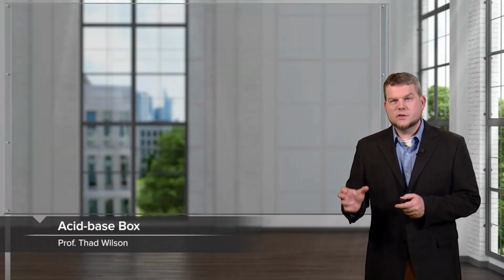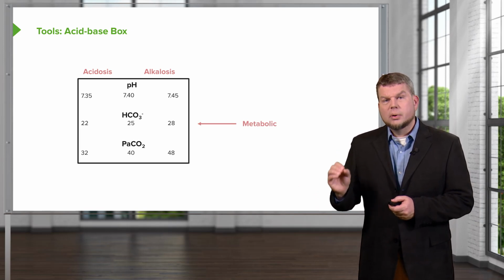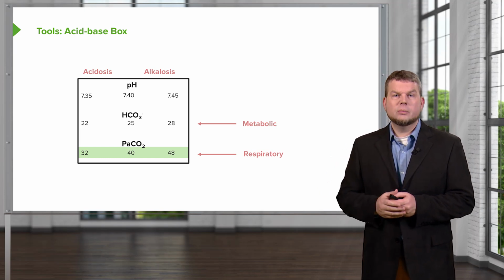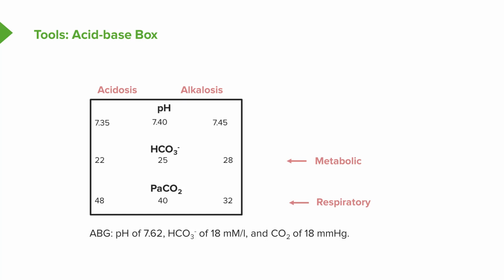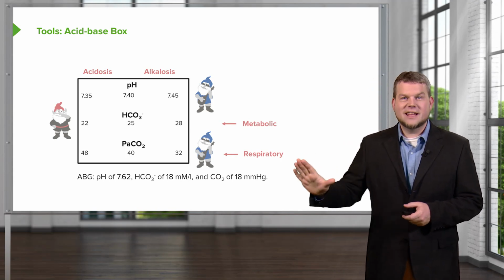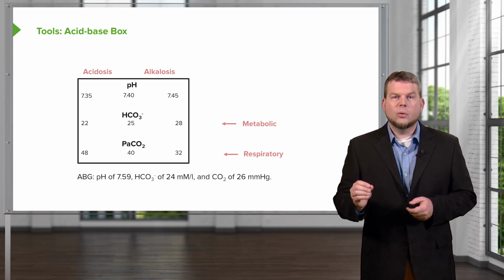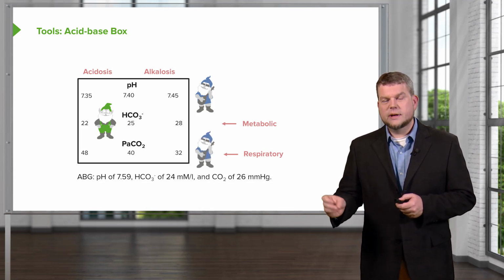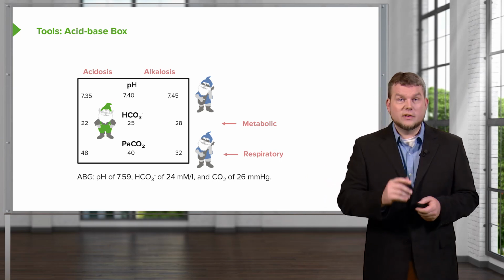Acid Base Box